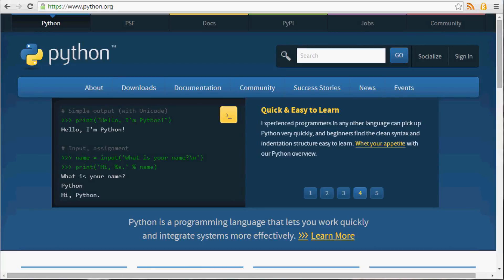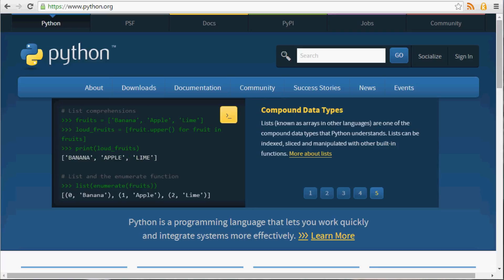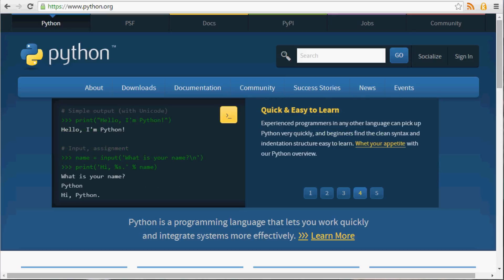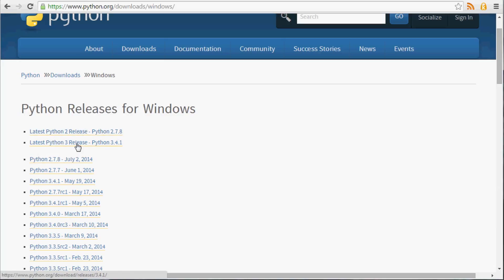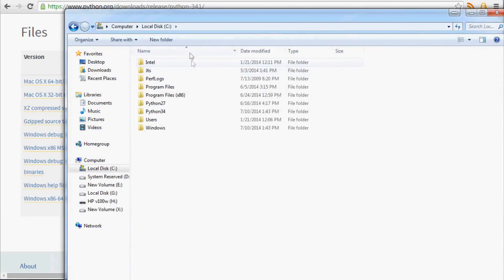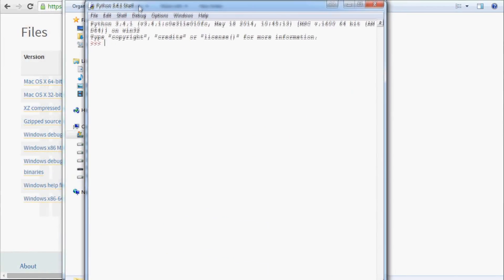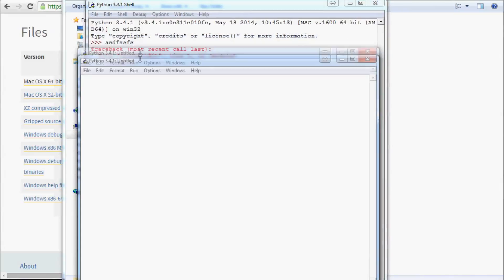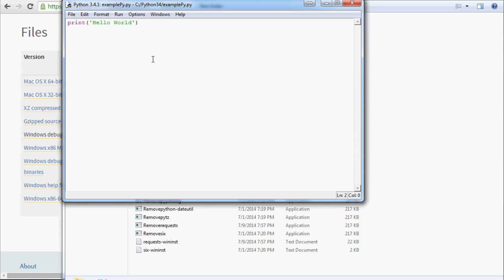Python Programming Tutorial for Beginners - Section 1: Installation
In this Python Programming tutorial video we will teach you how to install Python to your computer.

Python Programming Tutorial for Beginners - Section 1: Print and Strings

Python Programming Tutorial for Beginners - Section 2: While Loops

Python Programming Tutorial for Beginners - Section 2: For Loops

Python Programming Tutorial for Beginners - Section 2: If Statement

Python Programming Tutorial for Beginners - Section 2: If Else Statements

Python Programming Tutorial for Beginners - Section 2: If Elif Else Statements